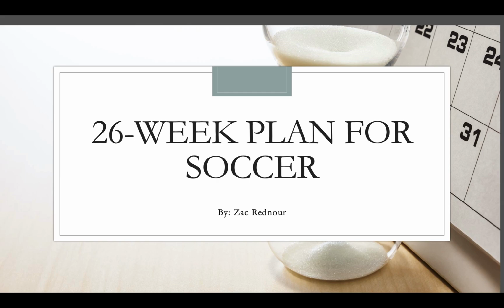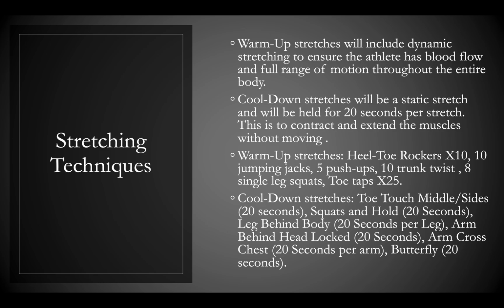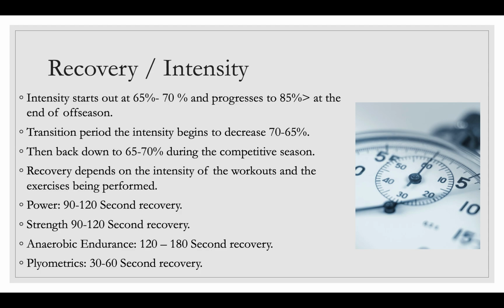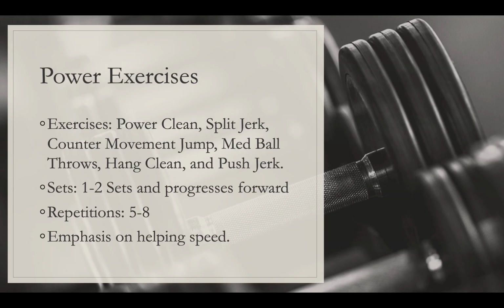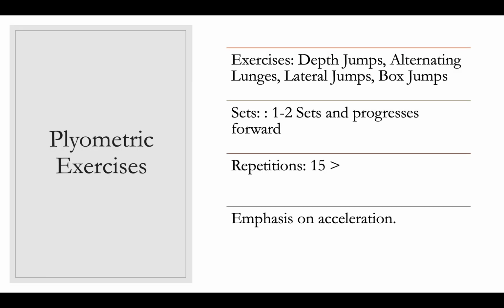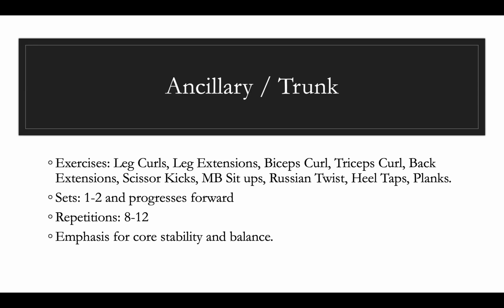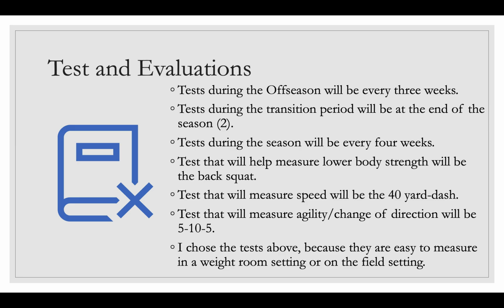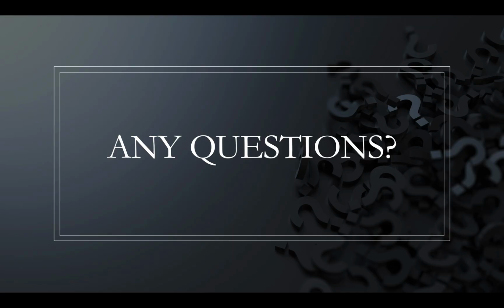26 Week Presentation